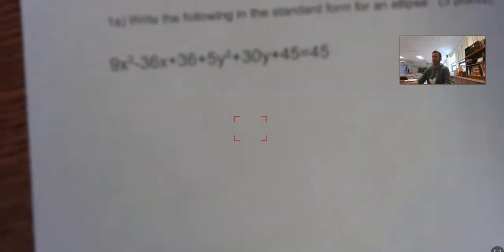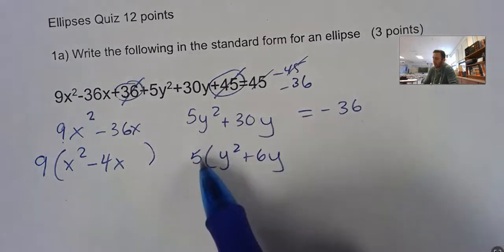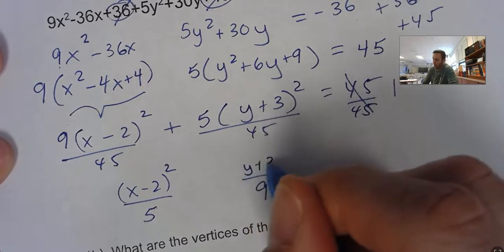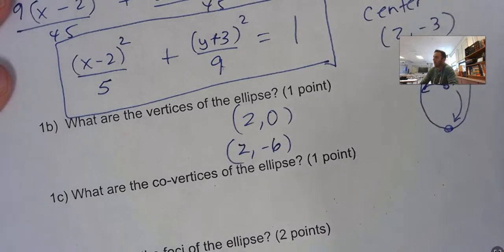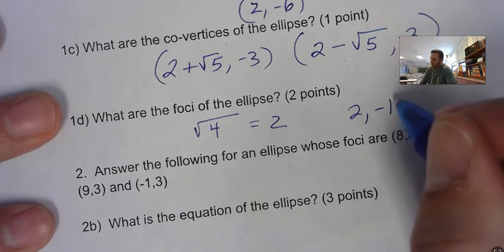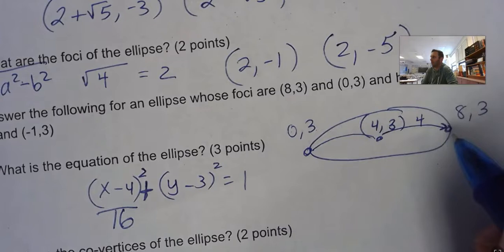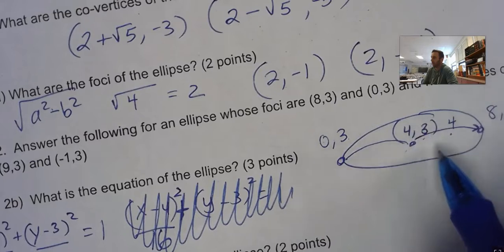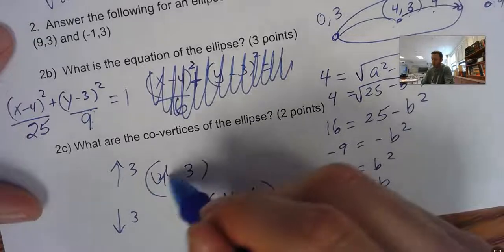answers to ellipse quiz